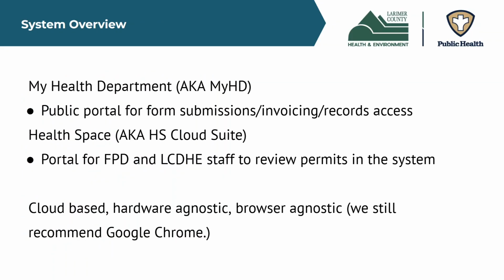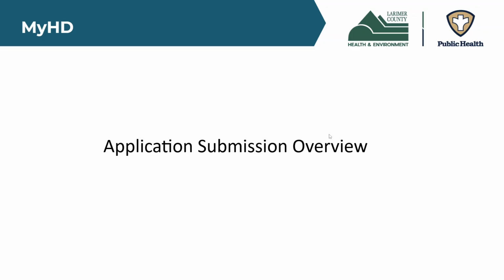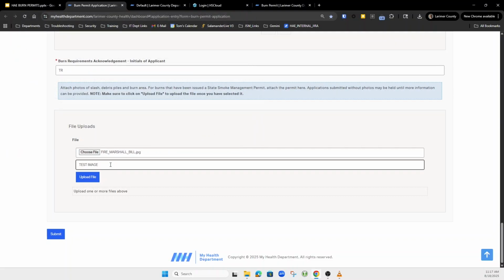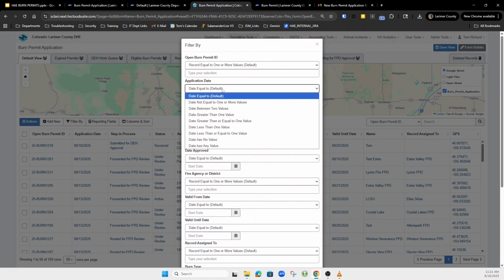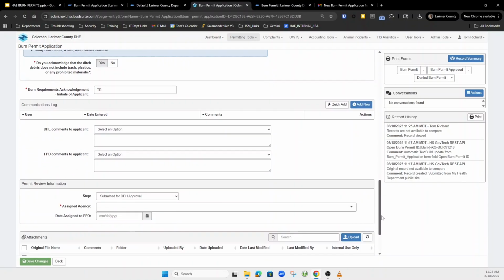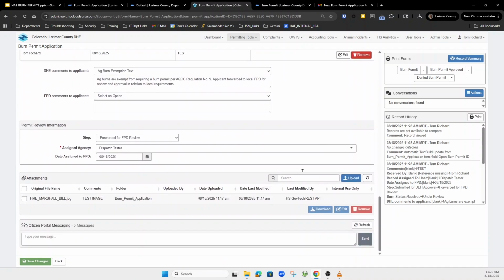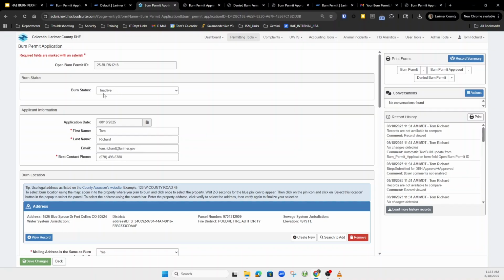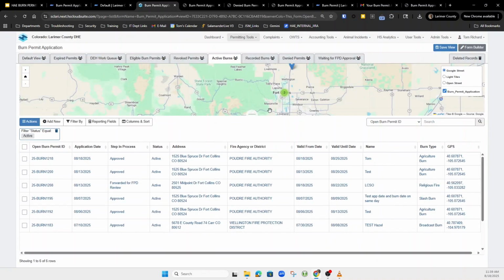Burn Permit Training for fire protection districts in Larimer County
This video is for Fire Protection District staff in Larimer County and will familiarize them with the new burn permit system.